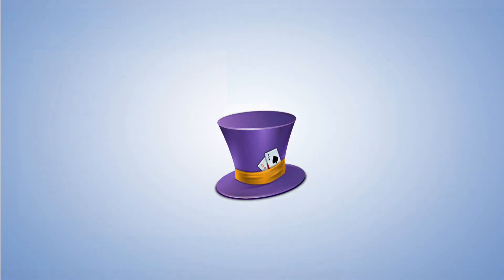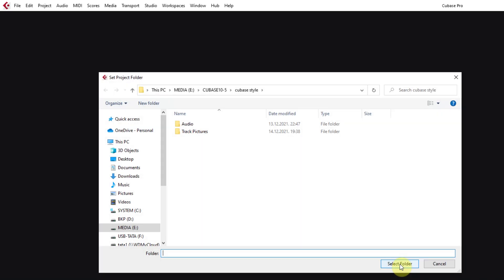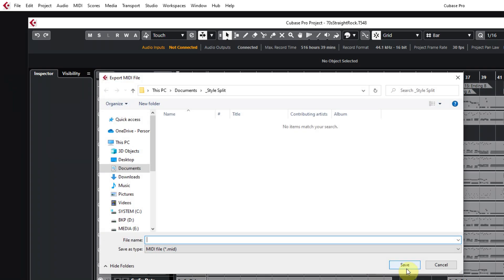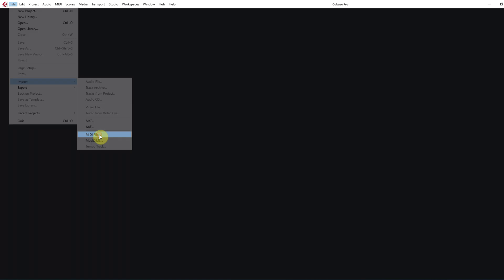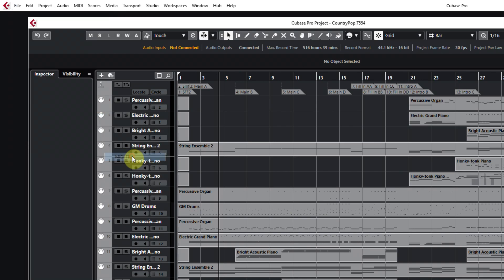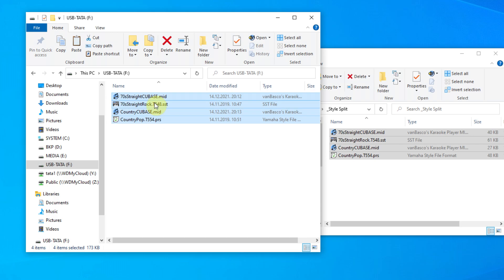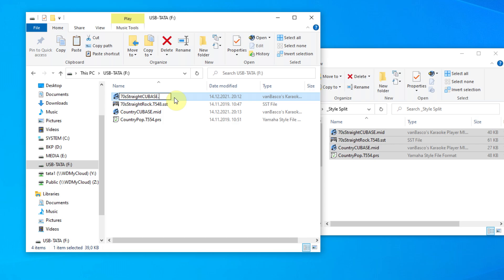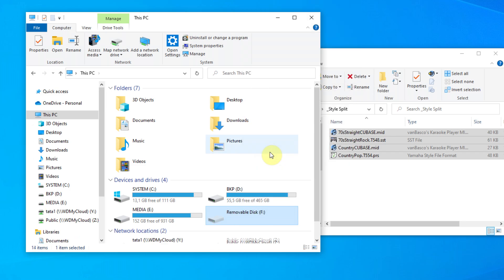Preparing Style for editing in Cubase using "Style Split and Splice" software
Style Split and Splice download

00:00 Problem when Style is entered directly into Cubase
03:55 Using the Style Split and Splice software
05:52 Edting in Cubase and merge Midi and non-MIDI files
09:48 Post-processing testing